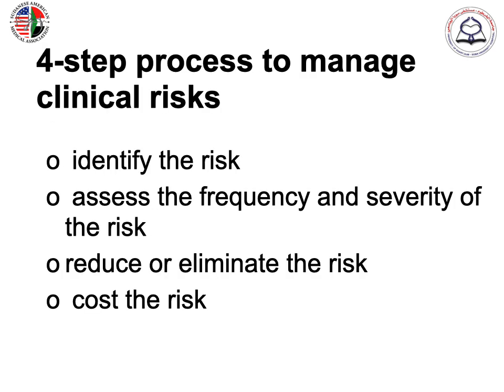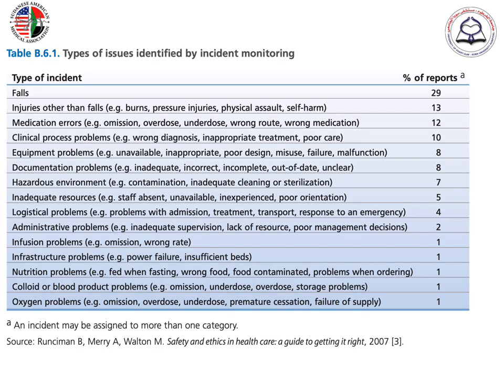06 Topic 6 understanding and managing clinical risk